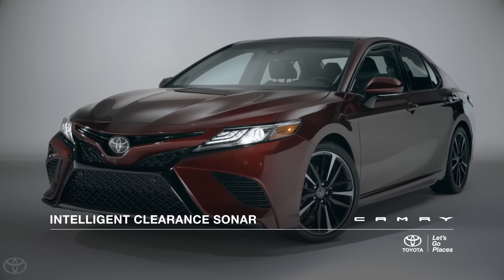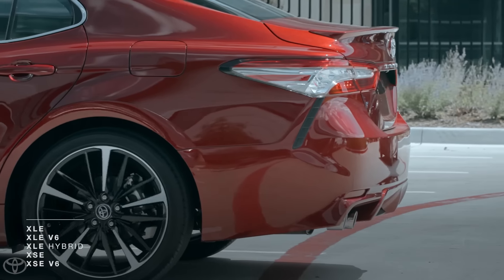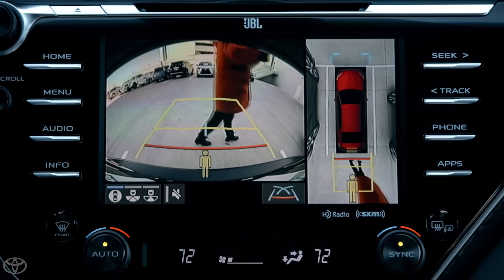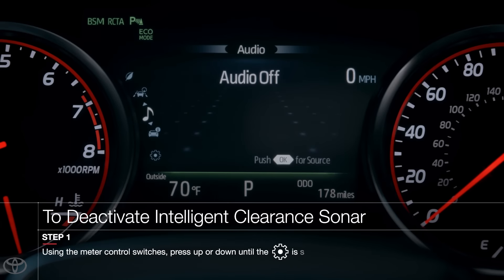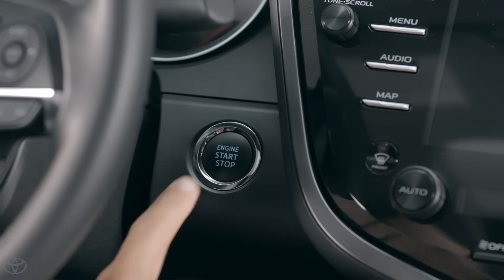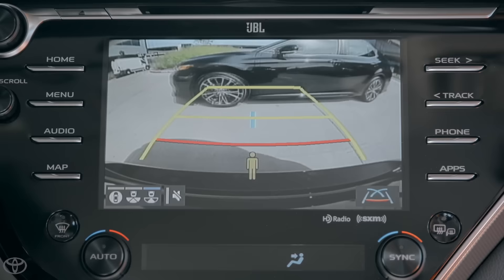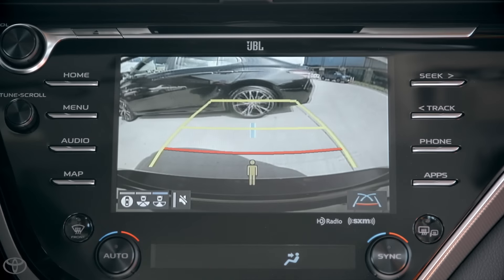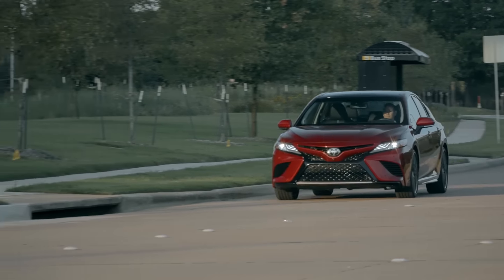Toyota Camry How-To: Intelligent Clearance Sonar with Rear Cross - Traffic Braking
The 2018 Toyota Camry features a new Toyota technology: Intelligent Clearance Sonar with Rear Cross-Traffic Braking. to learn more.